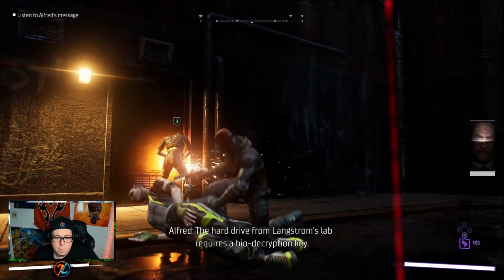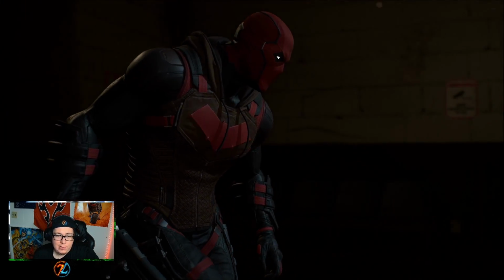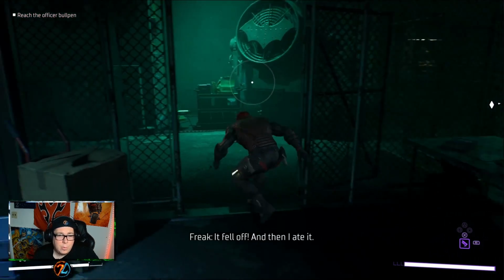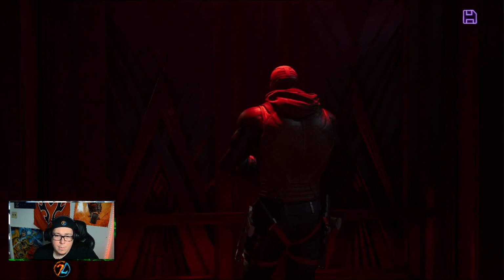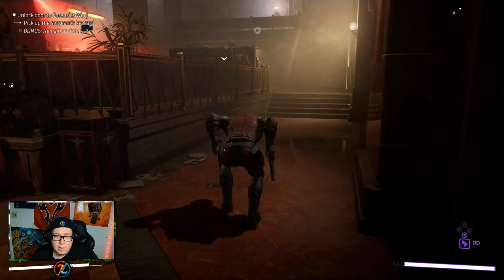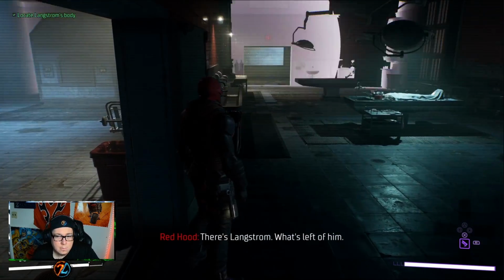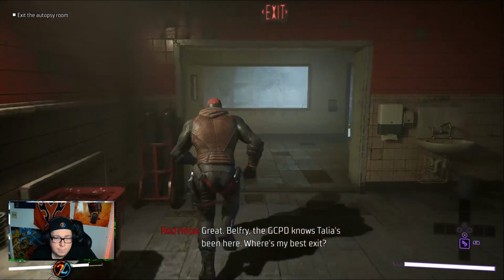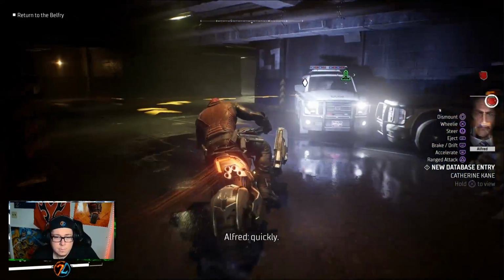Complete The Langstrom Drive Mission In Gotham Knights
In this video we are playing Gotham Knights as Red Hood, We complete the mission The Langstrom Drive. I am going through Gotham Knights as Red Hood and showing you how to complete the missions.

Gotham Knights is an action role-playing game developed by WB Games Montréal and published by Warner Bros. Interactive Entertainment. Inspired by the Batman: Gotham Knights comic series based on the DC Comics character Batman and his supporting cast, the game focuses on the characters Nightwing, Batgirl, Robin, and Red Hood as they attempt to restore justice to Gotham City during a period of decline in the immediate aftermath of Batman's death. While investigating the events that led to their mentor's demise, the heroes become embroiled in an ancient conflict between two secret organizations fighting for control of Gotham: the Court of Owls and the League of Shadows.